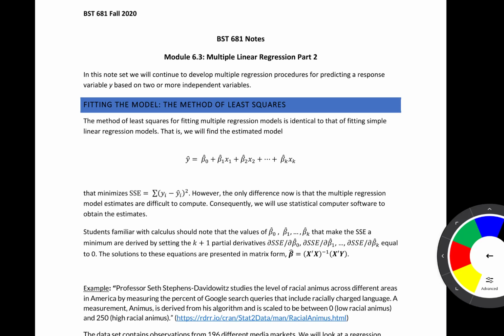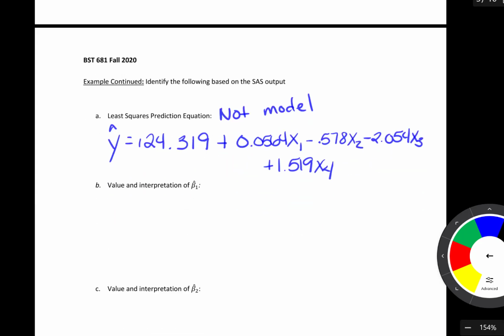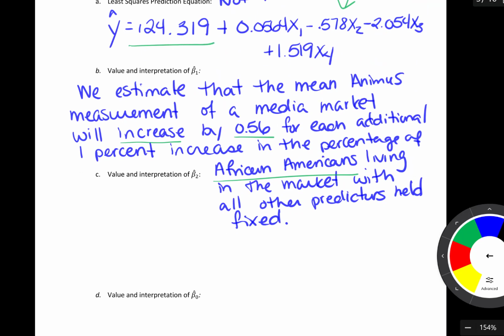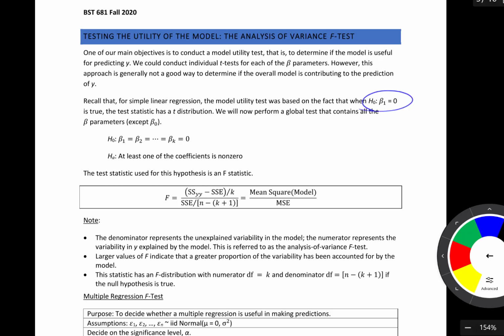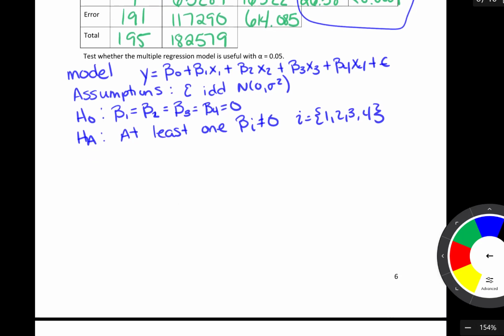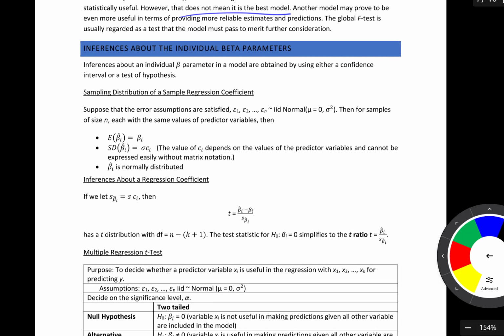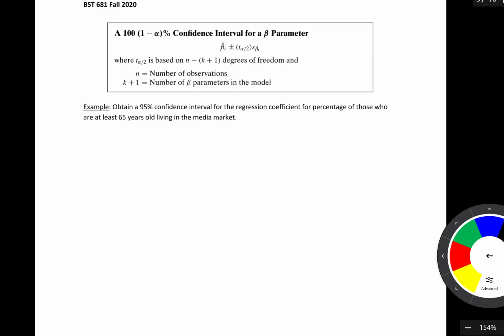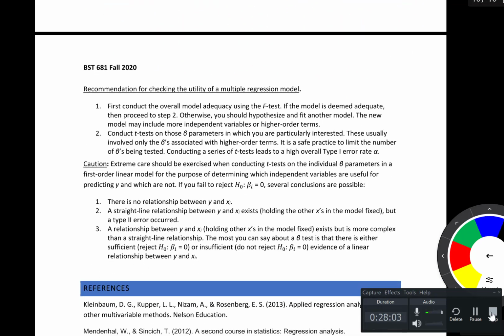BST 681 Module 6.3 Lecture